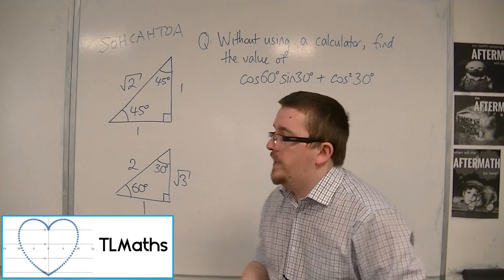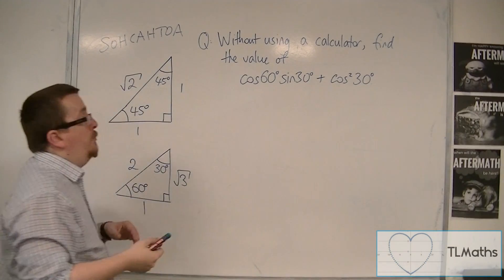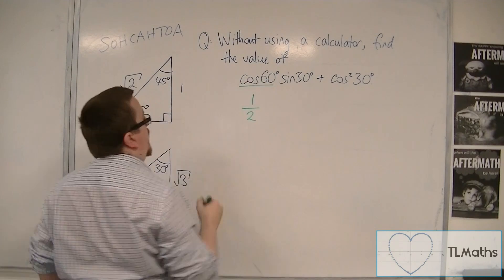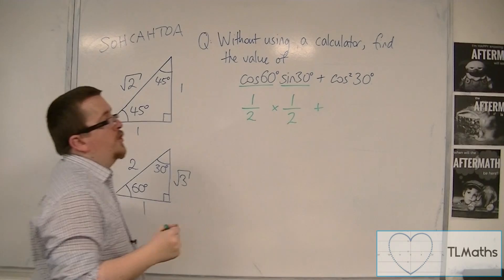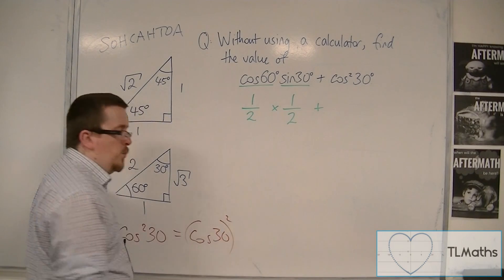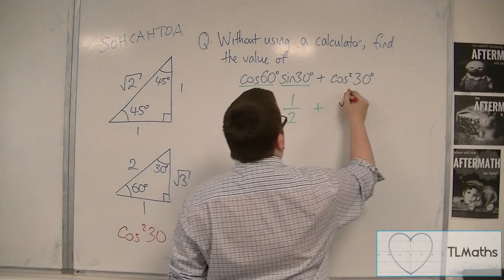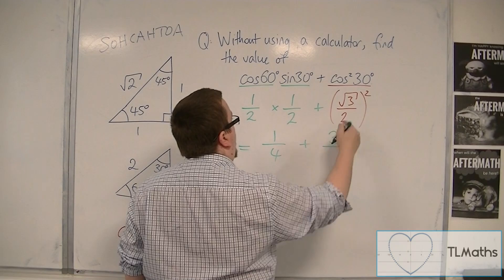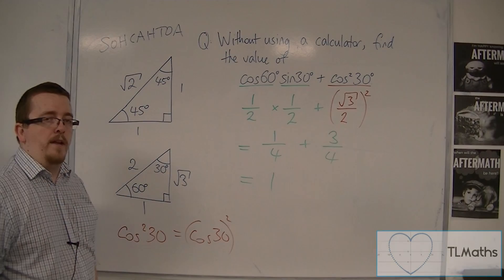OCR MEI Core 2 2.08b Find the value of cos(60)sin(30)+cos^2(30) without a calculator